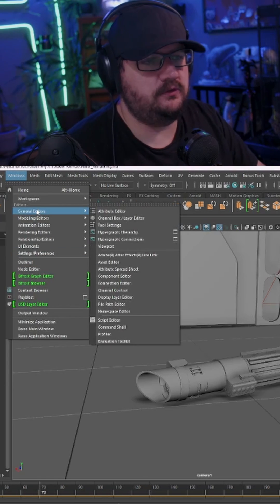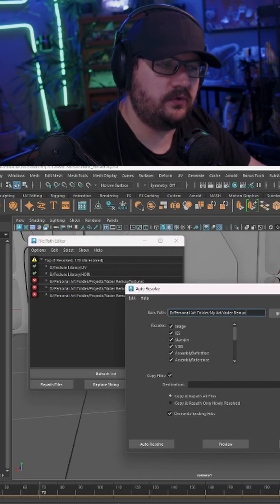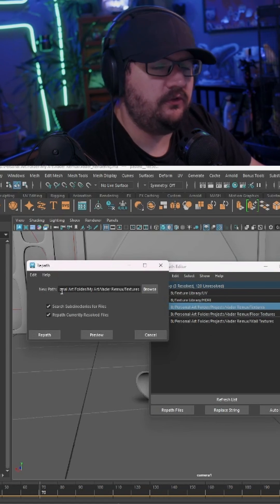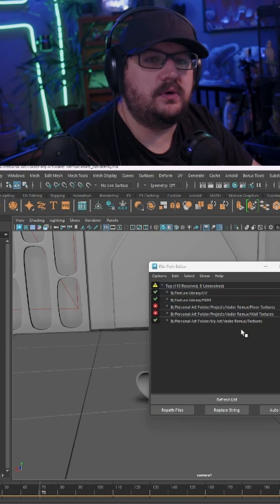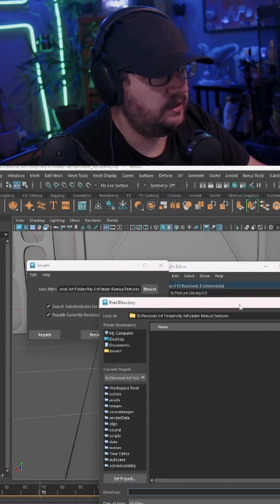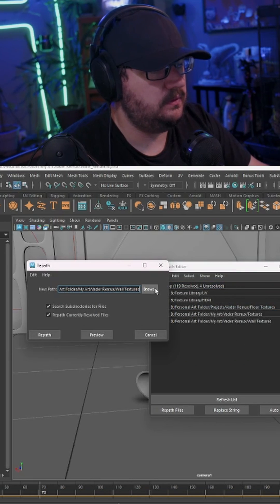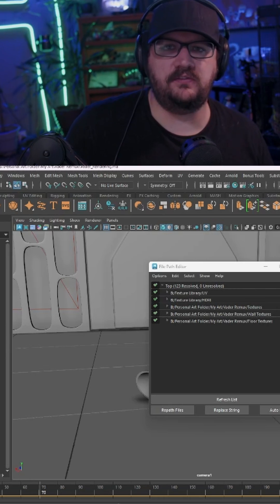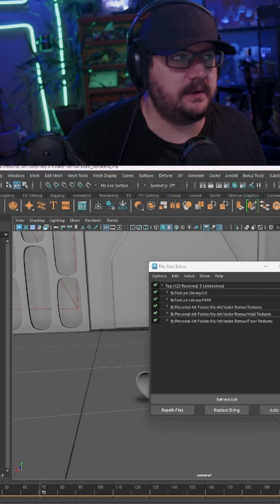Maya Quick Tip - How to fix Missing Files in Maya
If you have missing files in your scene you can relink them with this method to replace existing file mappings in Maya